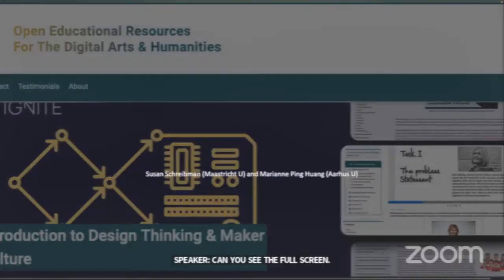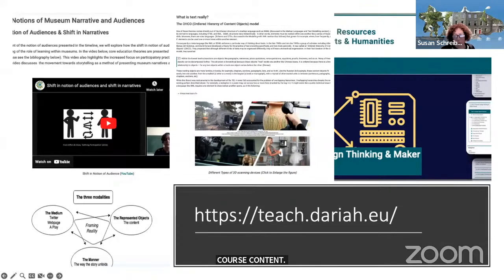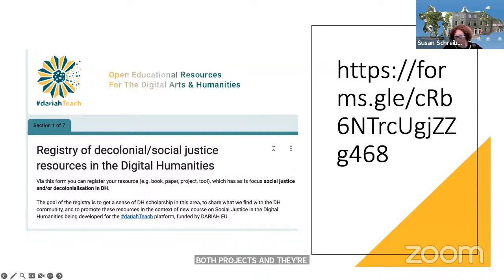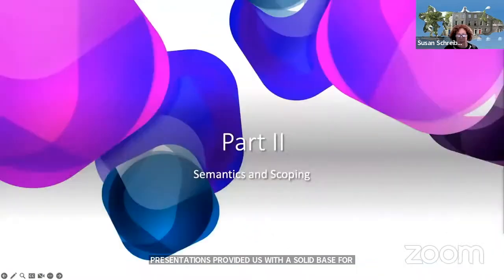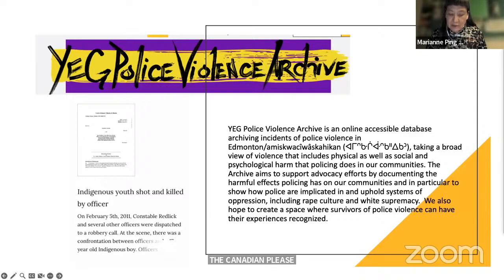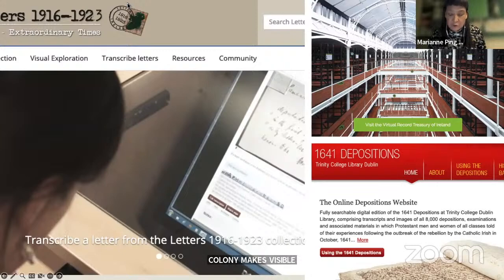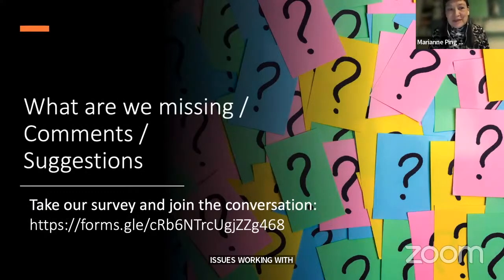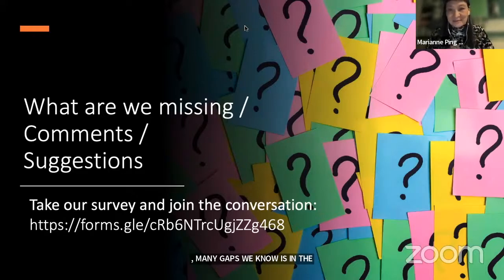Schreibman, Ping Huang, et al | Critical DH: Pedagogies, Projects, Practices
Susan Schreibman | Maastricht University, Netherlands (Presenting)
Marianne Ping Huang | Aarhus University, Denmark(Presenting)
Costas Papadopoulos | Maastricht University, Netherlands
Walter Scholger | Gratz University, Austria
Koralijka Kuzman Šlogar | Institute of Ethnology and Folklore Research, Croatia

Issues of Social Justice, broadly conceived, are increasingly being included as a component in digital humanities scholarship or are the reason d’etre of the research itself. Equally, issues of ethics, privacy, and copyright are taking on greater prominence in DH scholarship. This short paper focuses on a new course for the dariahTeach platform, Social Justice in the Digital Humanities: Diversifying the Curriculum. The inspiration for this research came out of initiatives underway at many institutions to diversify the curriculum, and the recognition that there is a growing body of scholarship in the digital humanities that is being conceived within a social justice framework, both theoretically as well as in the values embedded in its execution. The goal of this research is twofold: to create a community-driven course which highlights existing work in the area, as well as to encourage future scholarship by highlighting projects and processes from around the globe through a series of case studies, augmented by theory and relevant concepts (eg social justice, postcolonial and decolonial theory, diversifying the curriculum initiatives, data feminism). This short paper will provide the opportunity to problematize some of the issues and challenges of working within a social justice framework, highlight existing best practice, as well as to discuss issues of ethics, privacy, and copyright. The additional duty of care when developing and disseminating content created by or about marginalised, indigenous, or minority populations, and/or those whose ethics and traditions differ from dominant western values will be highlighted. And lastly, how these considerations are taken into account by practitioners who do research in reparative ways when dealing with contested histories and/or material cultures will be discussed.